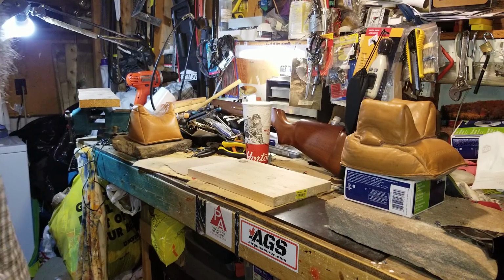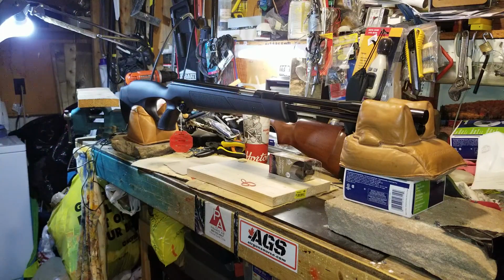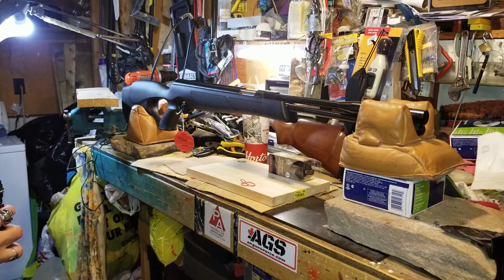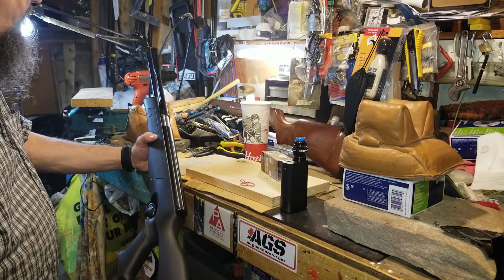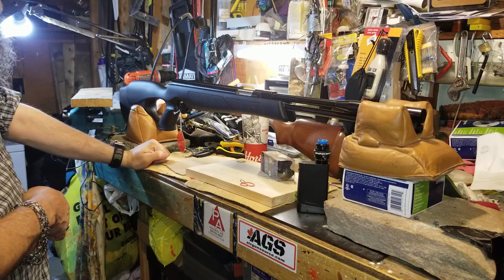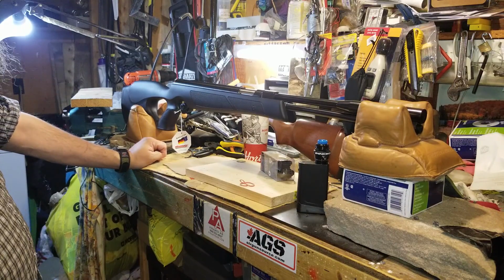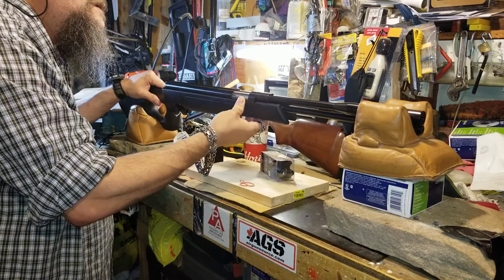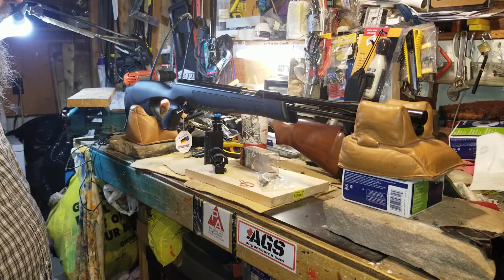New Air Rifle Review Weihrauch HW97kt Blackline .22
New air rifle review Please come join my Facebook group Airgun Addicts Anonymous